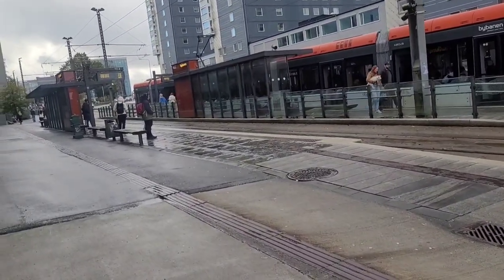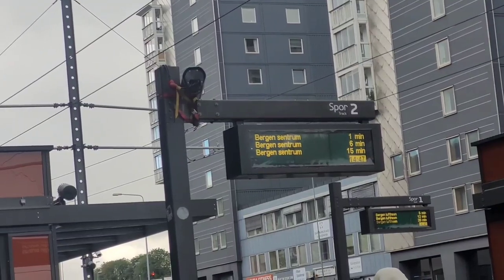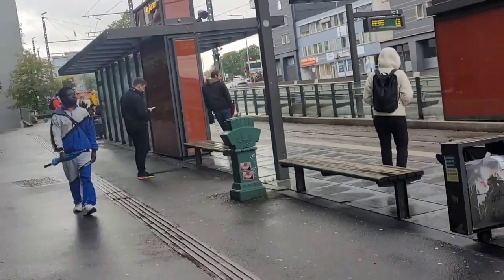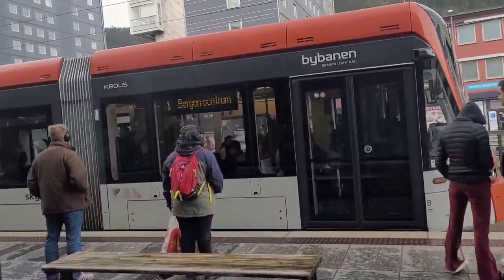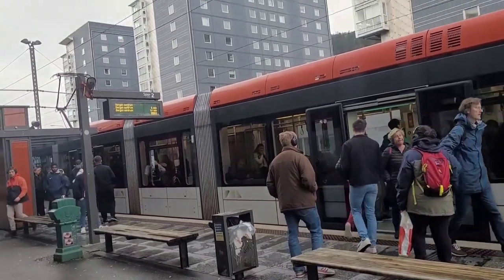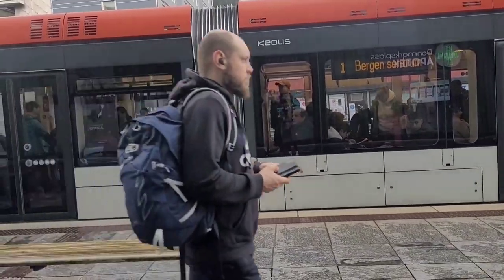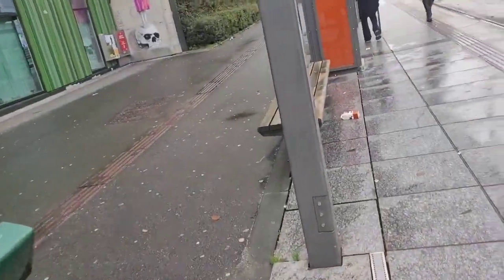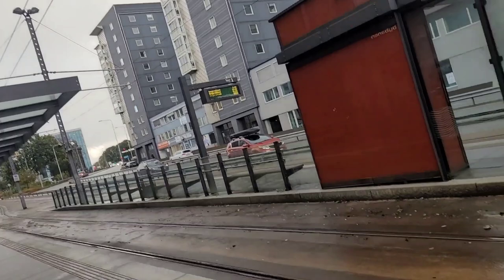EXPERIENCING PUBLIC TRANSPORT IN BERGEN, NORWAY// LET'S BOARD😍🥰🚆🚌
In this vlog we are focusing on public transport on land herein Bergen Norway.

MUSIC TITLE;
JUST DO IT- HOUSES ON THE HILL
GET UP AND GET OUT- SOLEIL
LEAN ON YOU- CIAN BUCKLE
I WANNA BE WITH YOU- LOVING CALIBER
DO WHATEVER YOU LIKE- HALLMAN